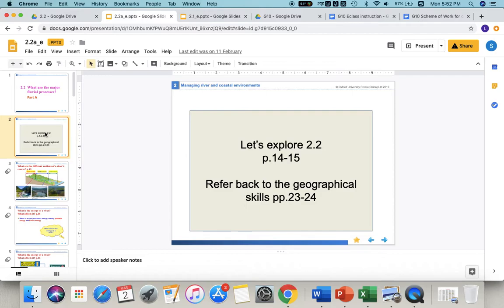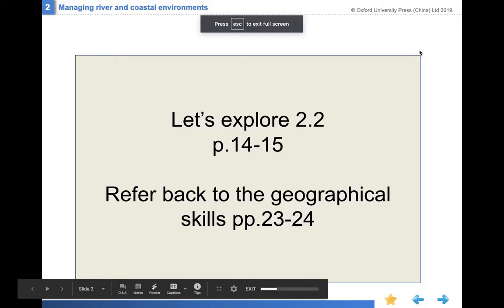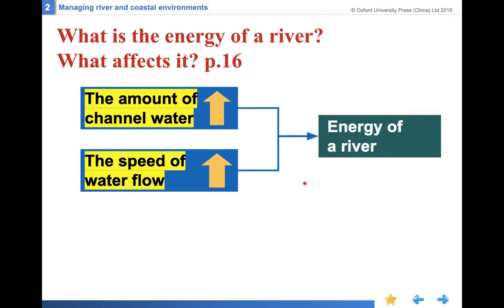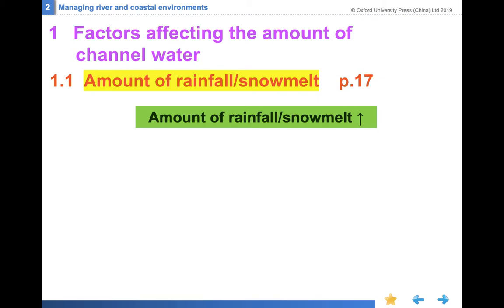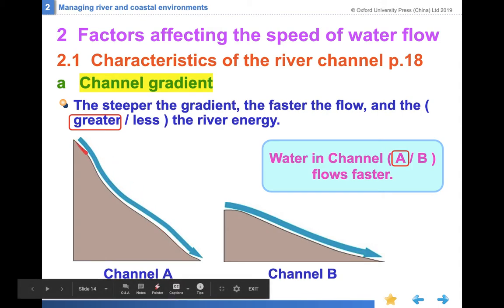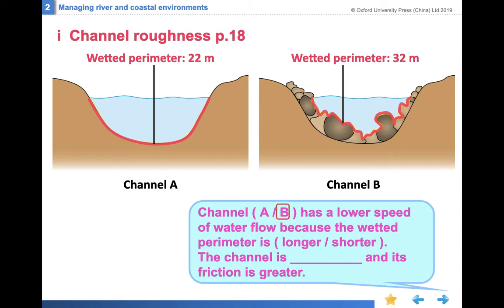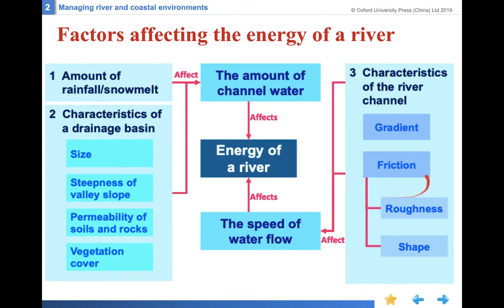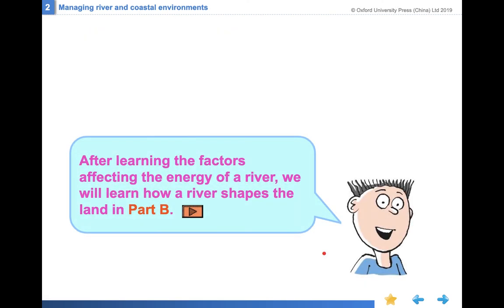ch 2.2 part 1 up to p.21